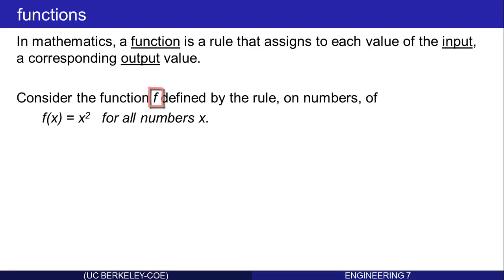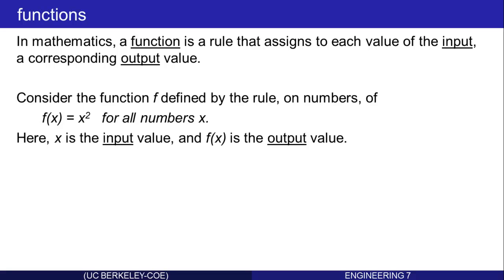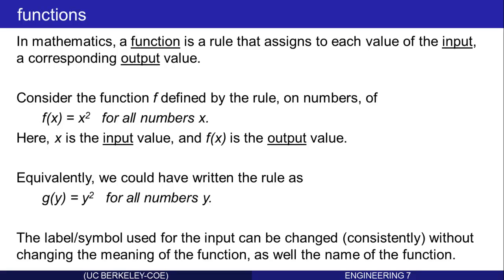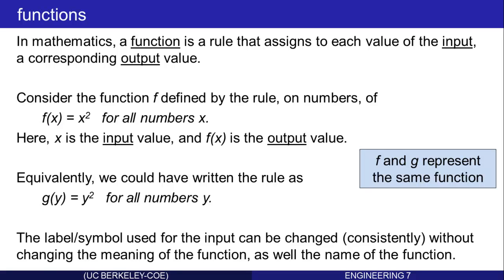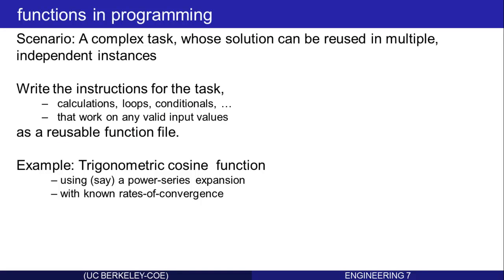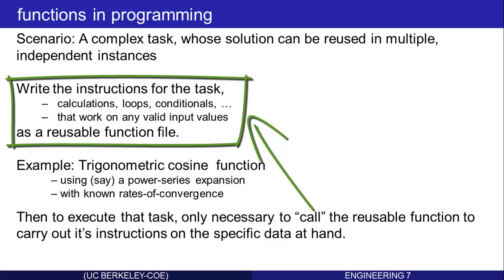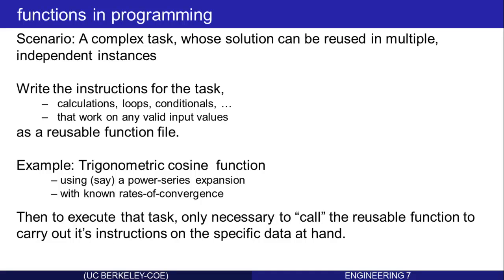Writing Functions in Matlab: Part 1 (of 10)